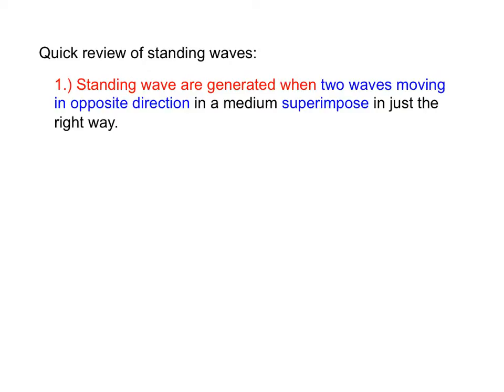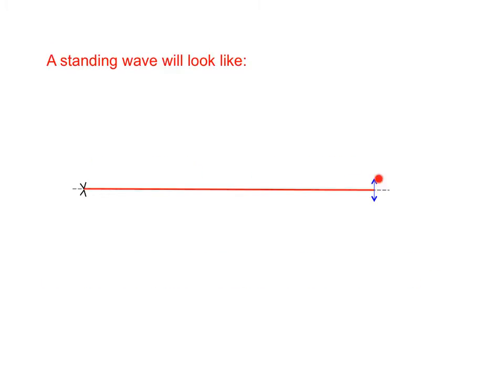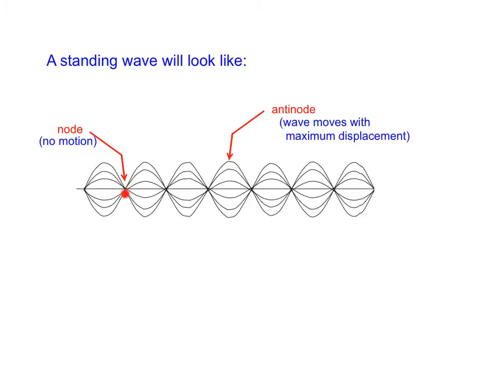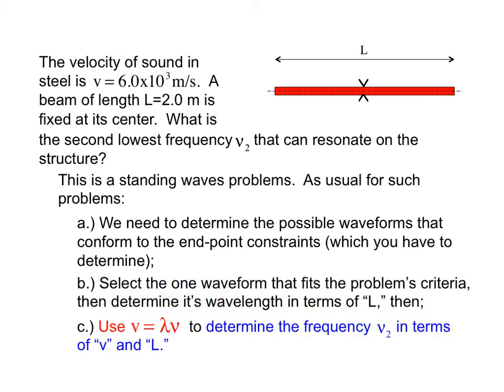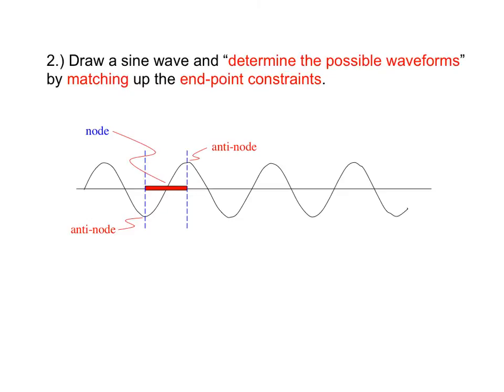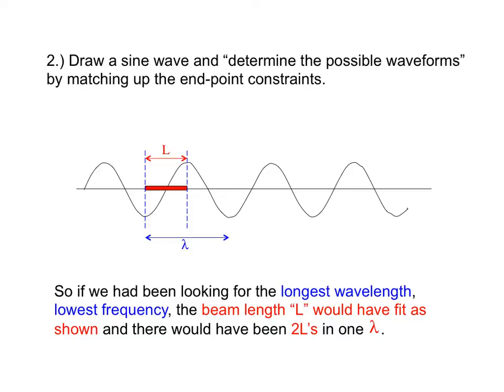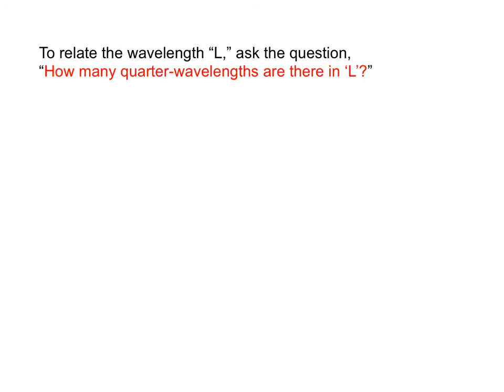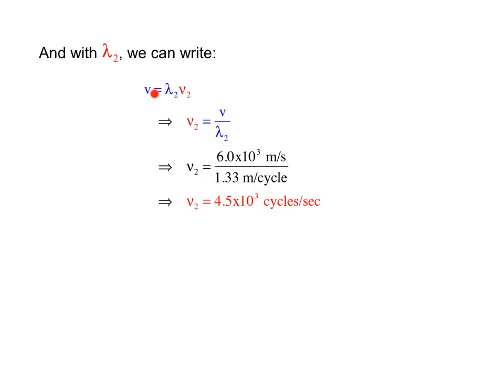zPoly: 30 (standing waves in metal bar)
This is a presentation of the theory upon which standing waves is predicated coupled with an example problem in which the second lowest frequency that can resonate on a pinned steel bar is determined.